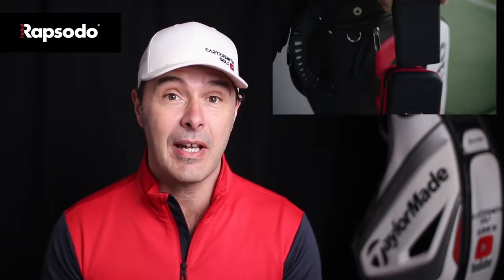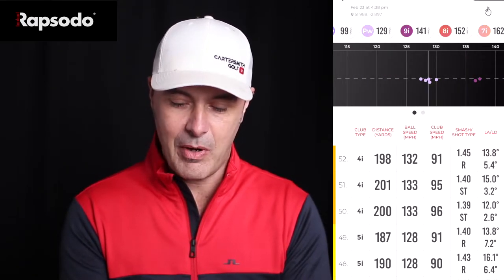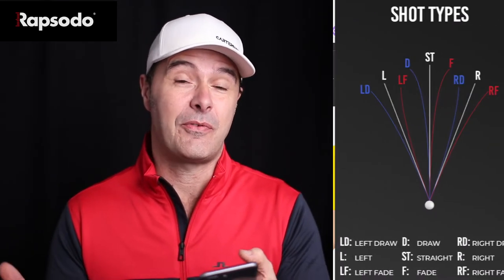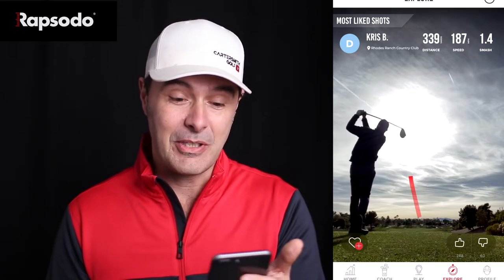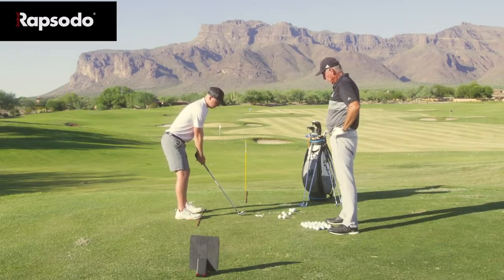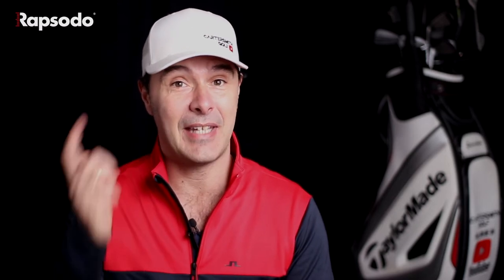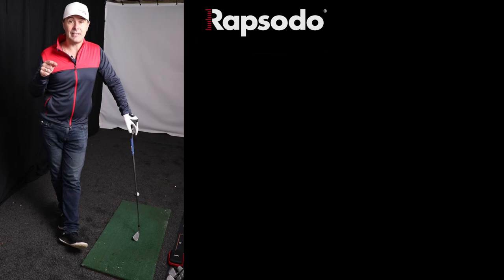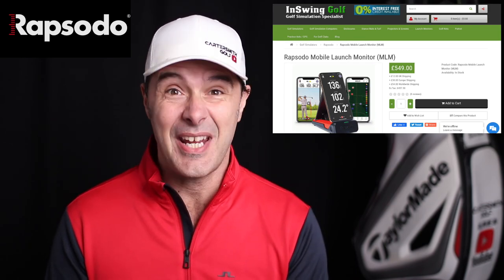Rapsodo "Affordable" Mobile Launch Monitor Review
Please visit here for more information and to purchase the Rapsodo Launch Monitor

Time Stamps
0:00
0:21.00 Introduction to the Rapsodo Launch monitor
1:01.00 Unboxing
1:46.00 How to use
3:54.00 What information does it give you
4:38.00 Range mode with GPS Tracking
8:23.00 Shot tracer
9:21.00 Down sides
11:12.00 In action
13:16.00 Trackman Comparison
13:36.00 Conclusion

Finally, a golf simulator for every living room. The R-Motion is a golf club tracker that offers an incredibly realistic golf simulation experience for a fraction of the price of other simulators. With 15 golf courses to play, standard, and hundreds more in the catalog, R-Motion gives golfers the unique opportunity to hone their skills while playing The Golf Club PC game, all without ever leaving home. Affordable and easy to use; just attach the R-Motion unit to your club, synch with The Golf Club game (included) on your PC, and start swinging! Use the club and ball data to work on your game or invite your friends for a round of golf in your living room.

Welcome to the channel, my name is Stuart Carter-Smith and I’m a life long golfer that started my journey in 1985. I’ve played tournament golf, amateur and professional in Europe and the US over the years. This channel is dedicated to other like minded golfers that enjoy pure golf related content including anything I can do to help improve your golf. I’ve made nearly all the mistakes there are to make in my time so let’s all learn something from them. BTW Fun banter is always welcome as long as it’s aimed at me and not other members of the channel.

Gear used
Camera Cannon 80D
Gopro Hero 7 Black
Gopro Audio Adaptor
GoPro Cage to fit audio in
Iphone 8+
Lenses
canon 24m 1.4 III